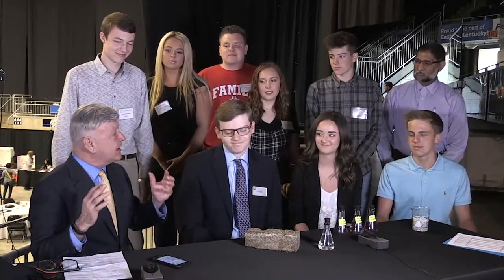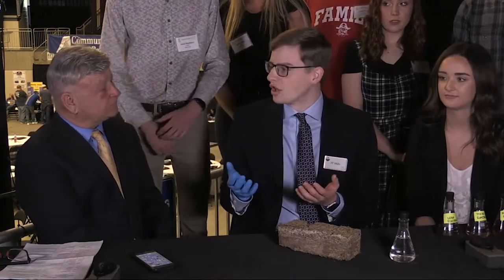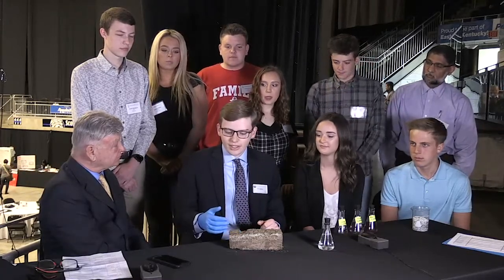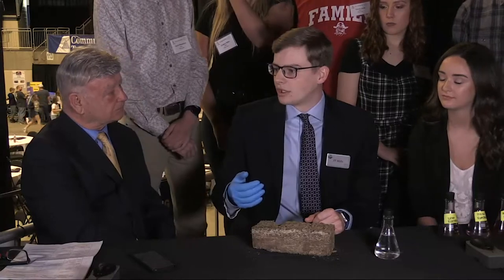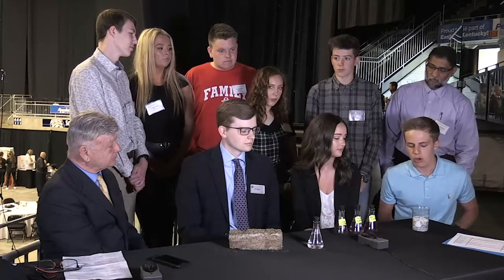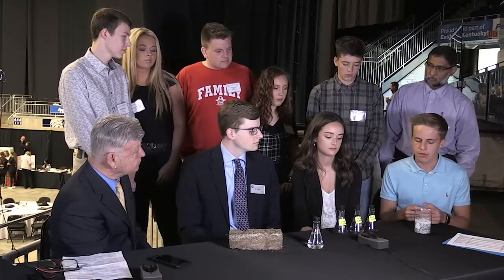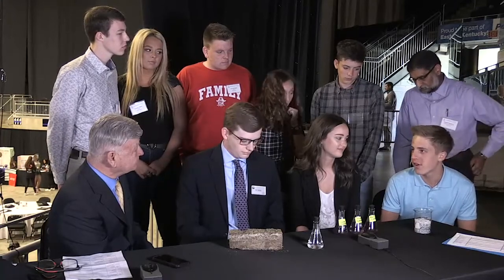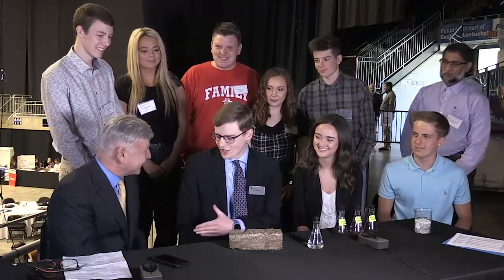Belfry Using Kudzu to Produce Materials Ron Daley Show